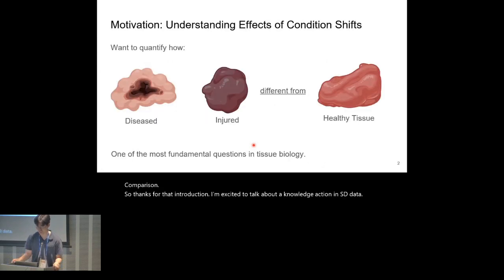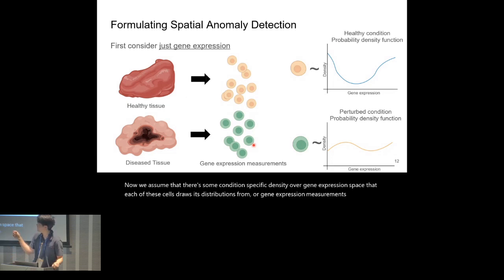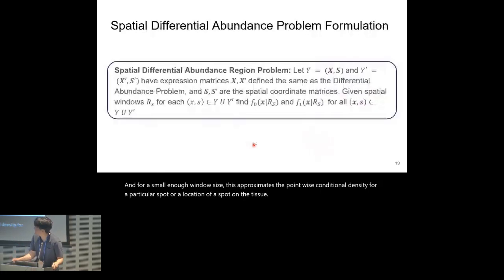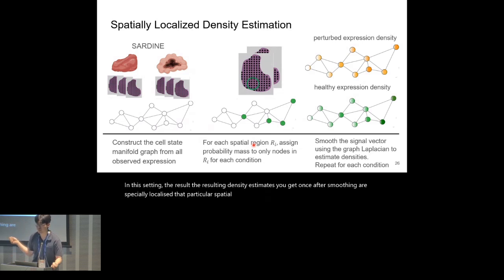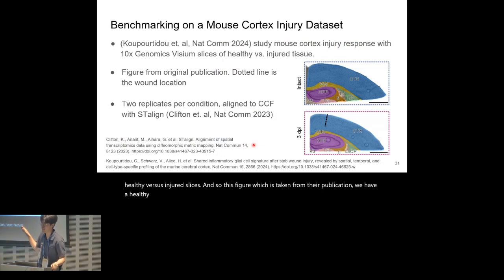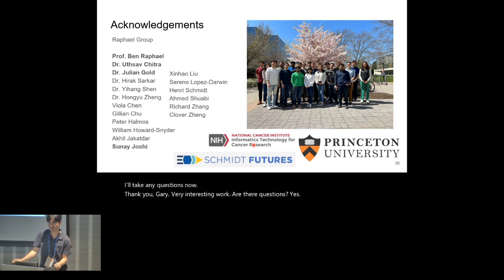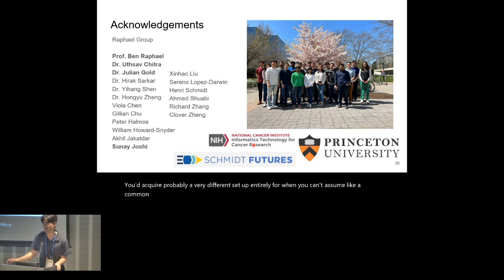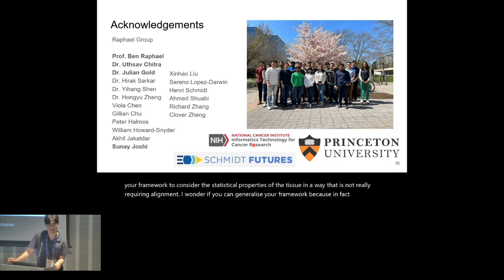Anomaly Detection in Spatial Transcriptomics via Spatially... - Gary Hu - RegSys - ISMB/ECCB 2025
Anomaly Detection in Spatial Transcriptomics via Spatially Localized Density Comparison - Gary Hu - RegSys - ISMB/ECCB 2025